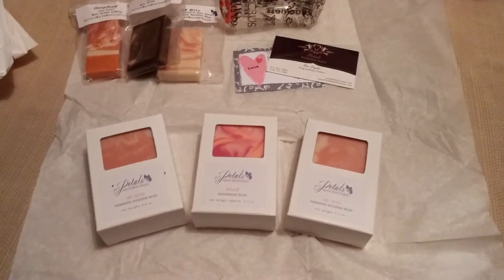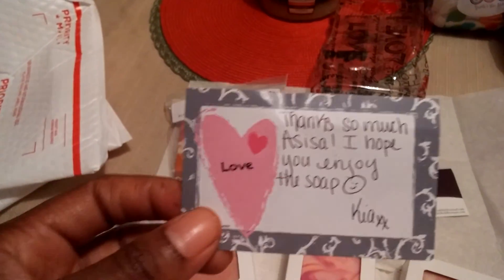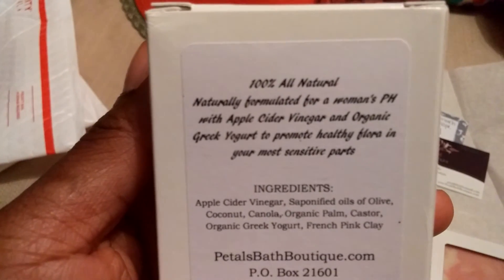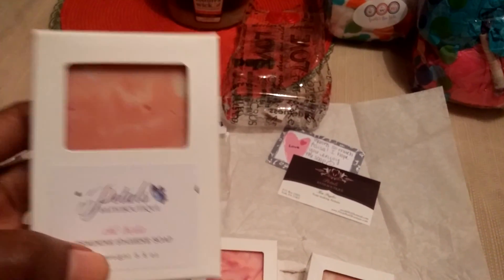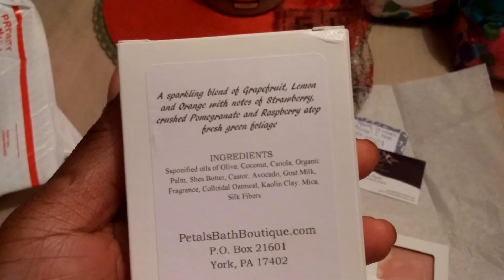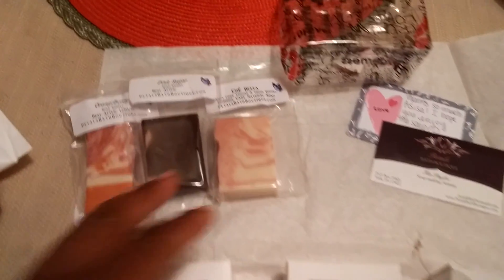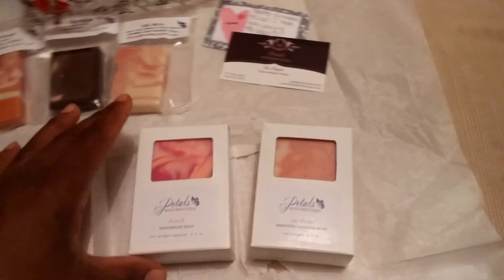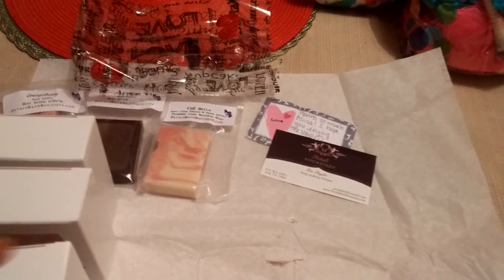Petals Bath Boutique soap order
This is my March 1st Petals Bath Boutique order. My order arrived within 3 day's of ordering. Kia, the owner was kind enough to send (3) soap samples for me to try.